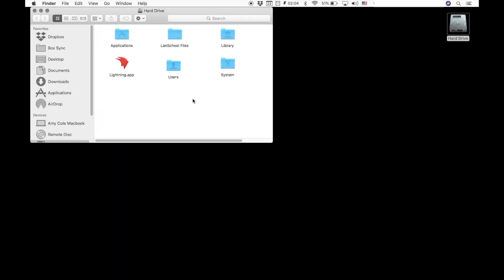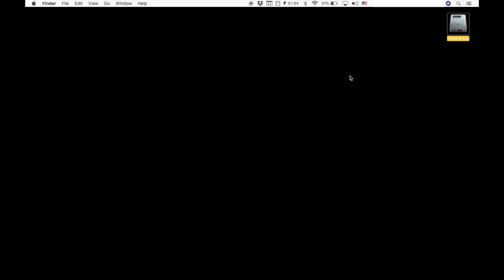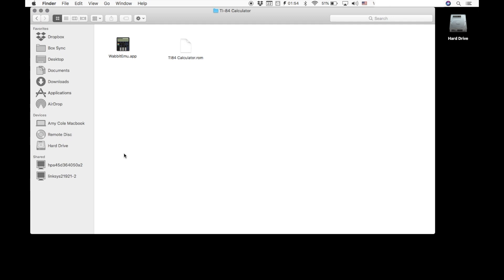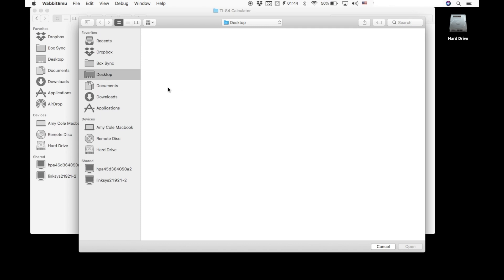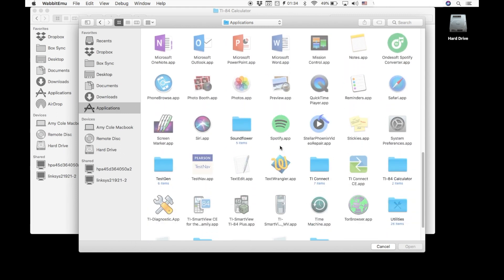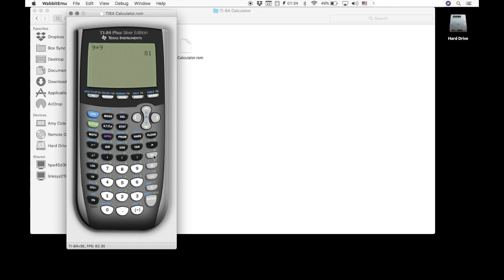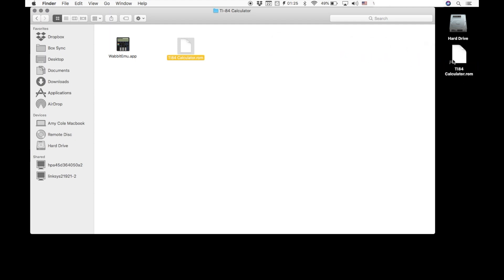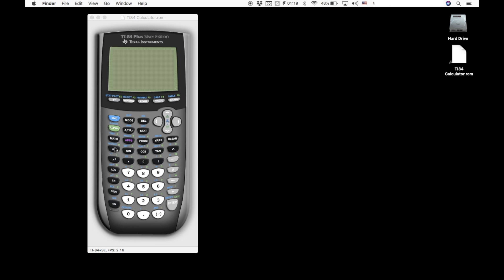Accessing the TI-84 Calculator on Your School Laptop 🛑 SCHOOL SPECIFIC 🛑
This video is a tutorial to show students how to access the TI-84 Graphing Calculator on their SCHOOL laptop.  This video is "SCHOOL SPECIFIC".  In other words, you MUST attend MY SCHOOL for this to work.